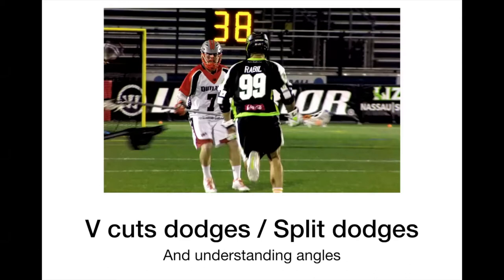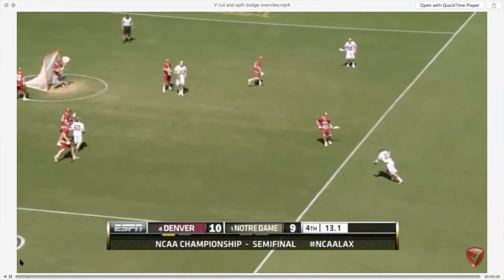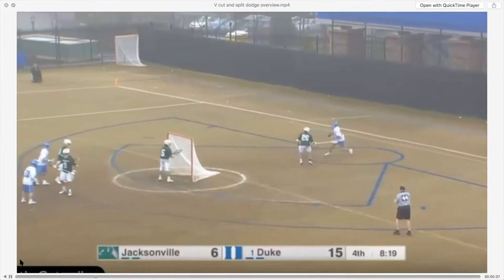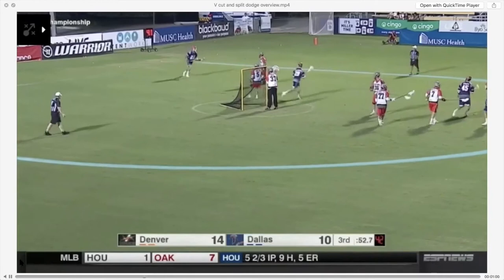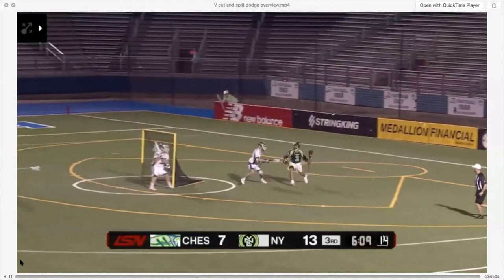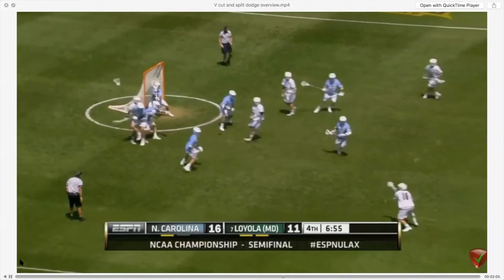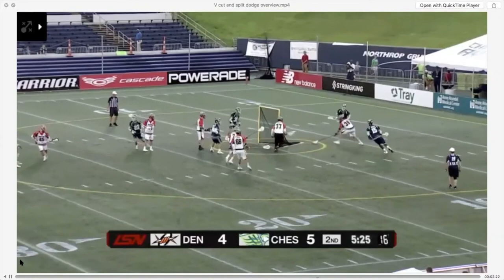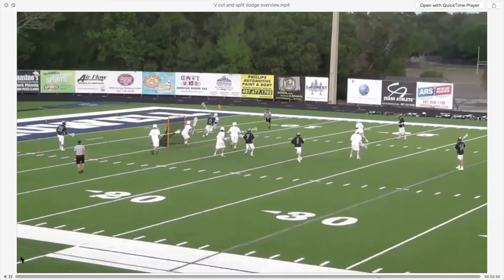Do You Want To Break Ankles? The Ultimate Lacrosse Split Dodge Tutorial!